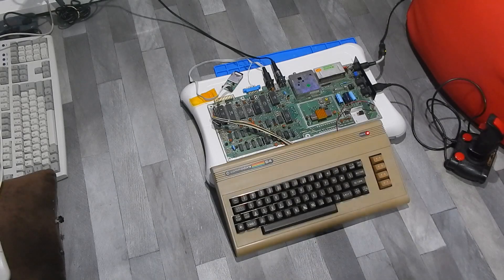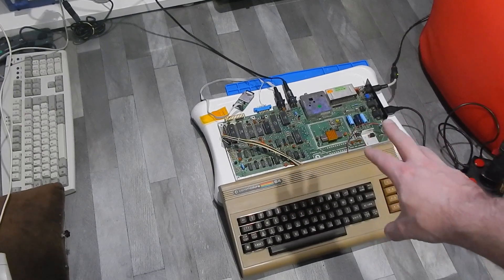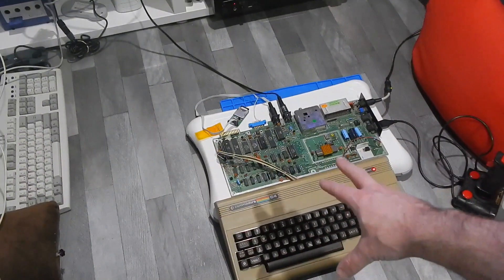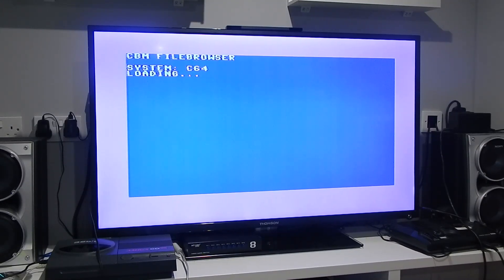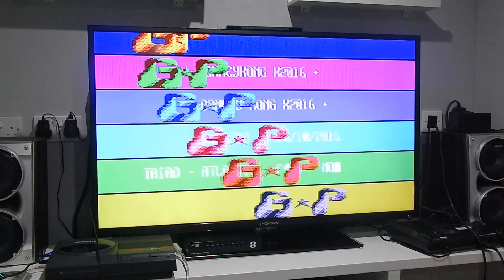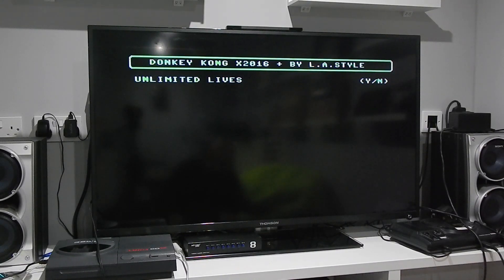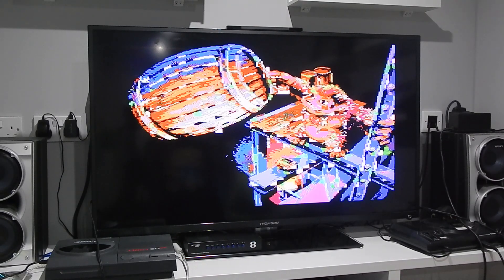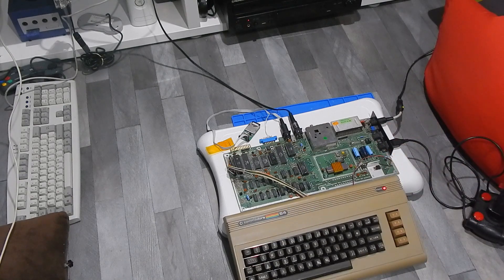Commodore 64 dead board repair Part 1.5 (quick update)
Not quite the full next part but rather just a quick update.  I've fixed my AV cable and we now have glorious SID chip music but you can also more clearly see the colours are wrong, especially on the Donkey Kong title screen so it must be that colour ram.

I have a replacement on order so once I get that along with the test cart and harness we'll be back to finish off this board.